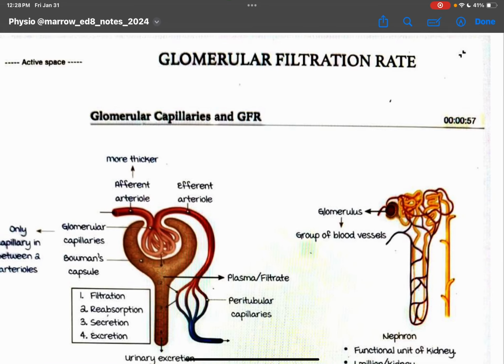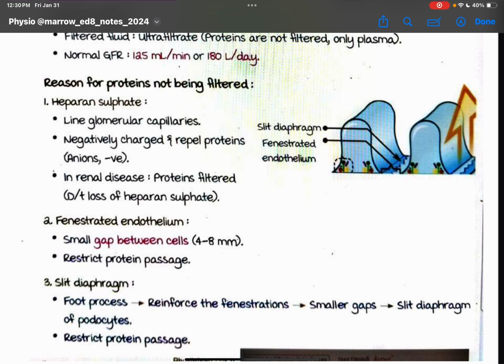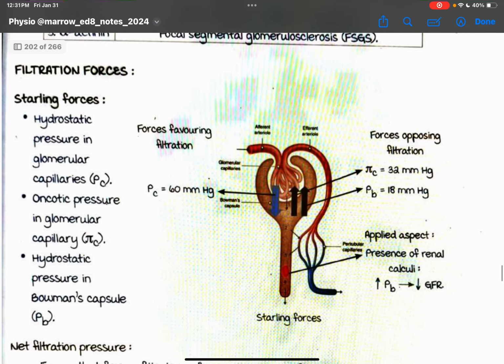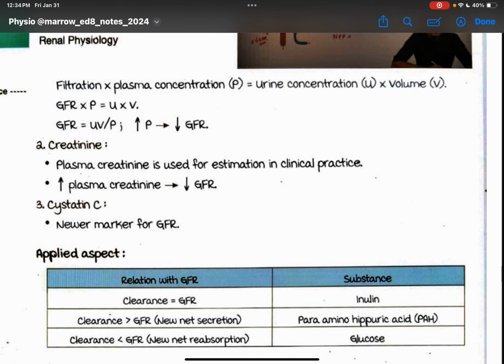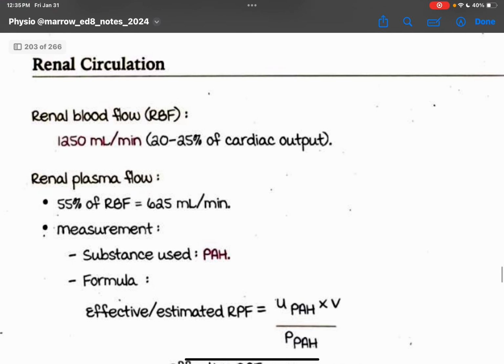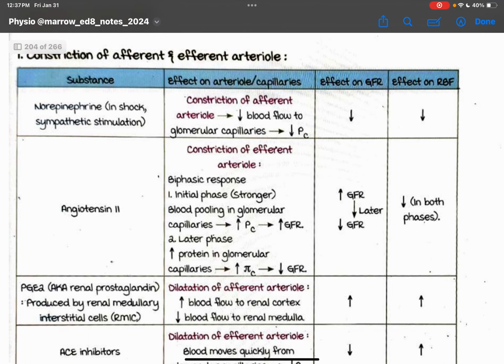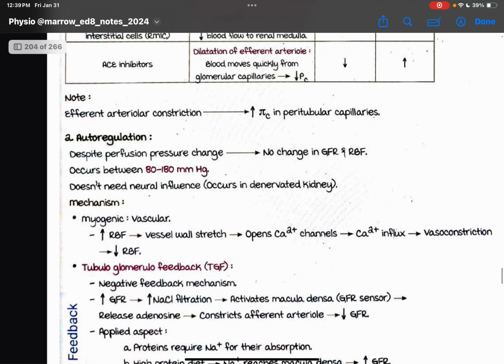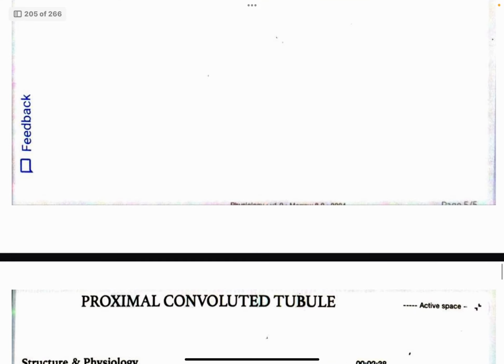Physiology self study marrow notes neet PG 2025 GFR, PCT